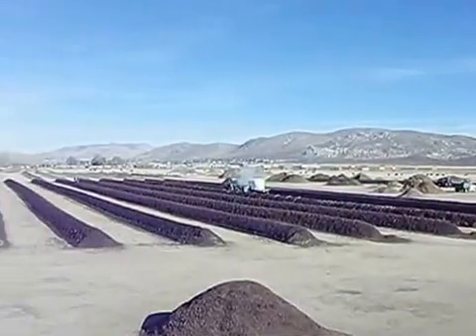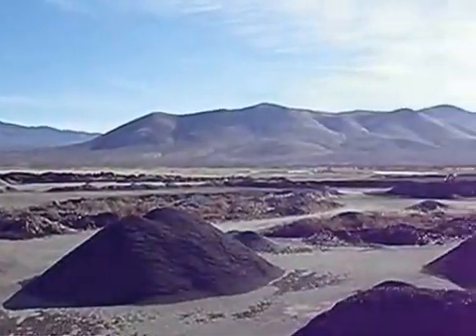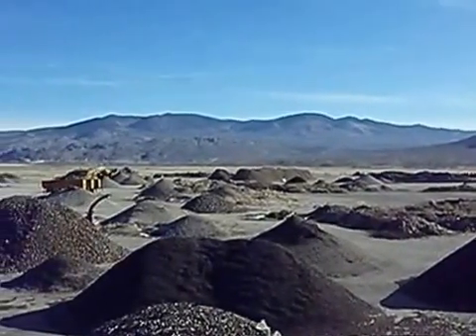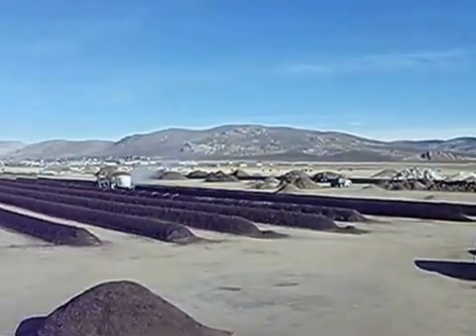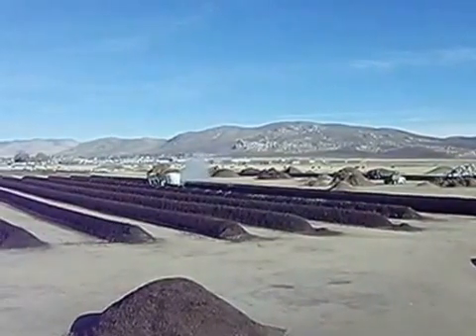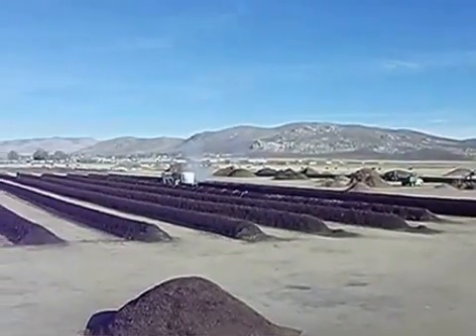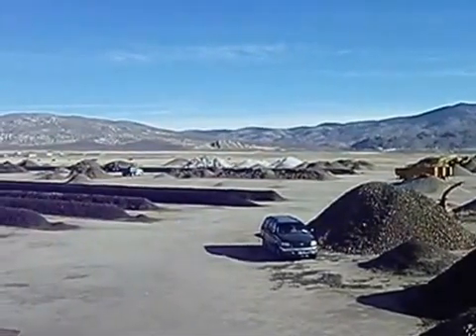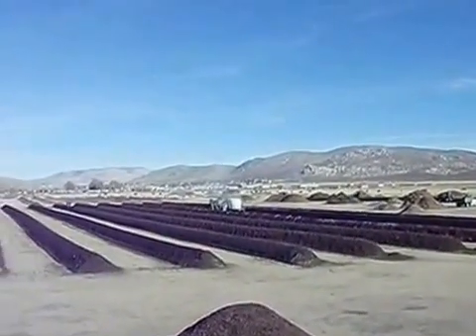Full Circle Compost Facility | Nevada Compost Site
Come take a tour of the Full Circle Soils & Compost site.  Launched by an ambitious farmer named Craig after receiving his degrees in Agriculture and Soil Microbiology, Full Circle has been fine-tuning its recipe for enviro-friendly, all-natural plant products for 20 years. By understanding the biology, listening to what plants want and pouring endless care into their products, the Full Circle team is on a green mission to replenish the Earth with healthy, satisfying soil. Helping Mother Earth recycle 25,000 cubic yards of organic materials per year also helps her give us two big green thumbs up! Want to learn more? Grow here!